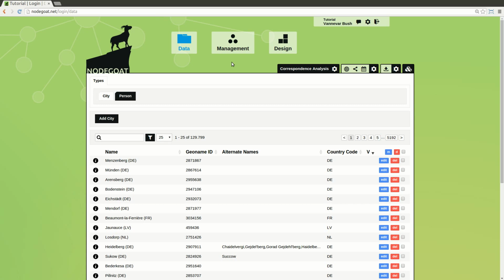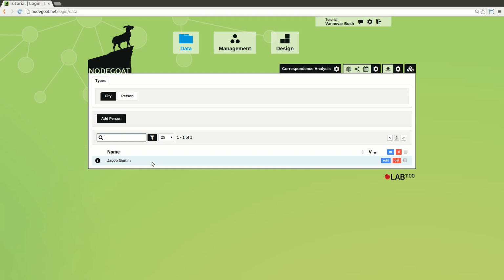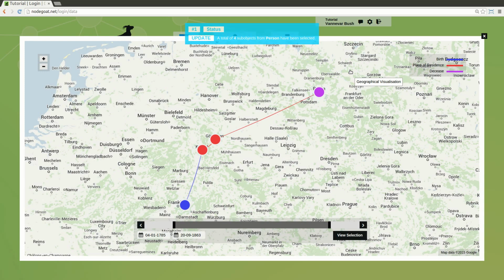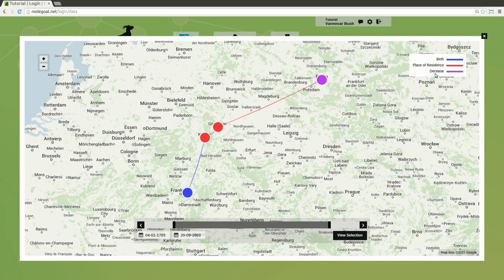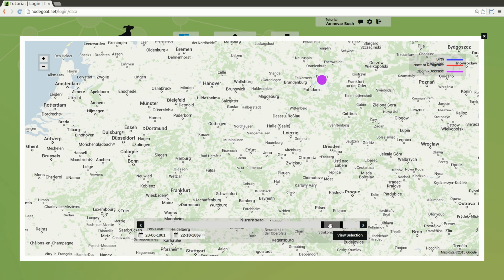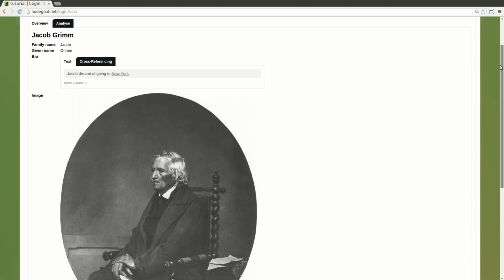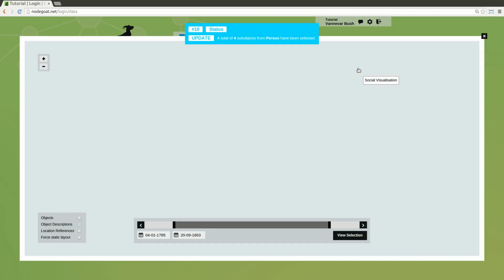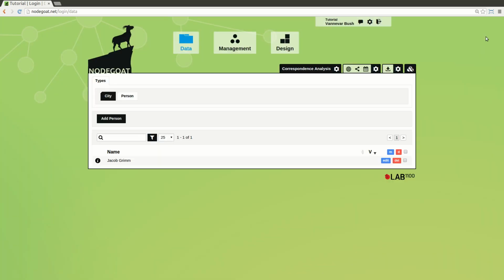nodegoat Tutorial 3: Visualising Data